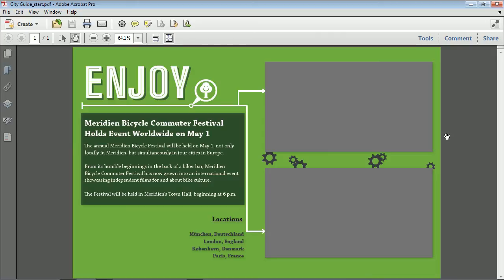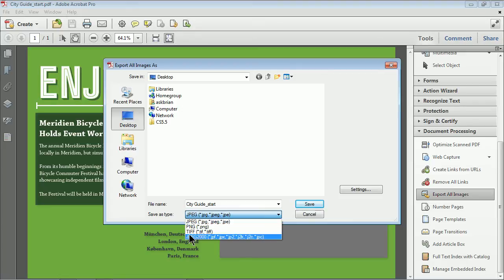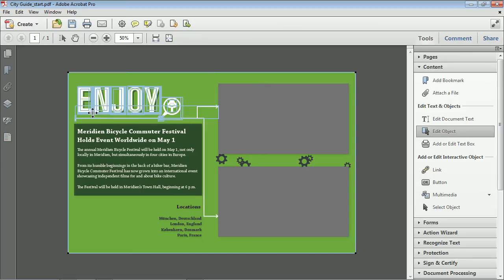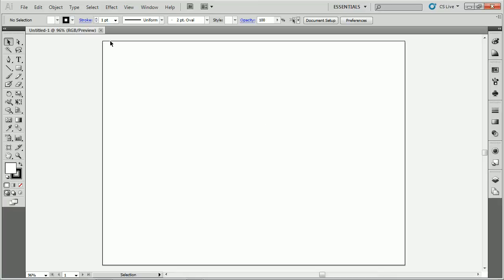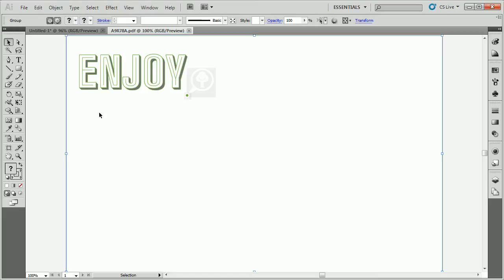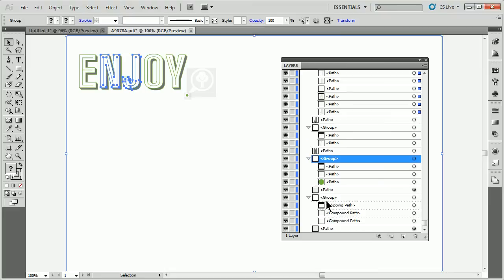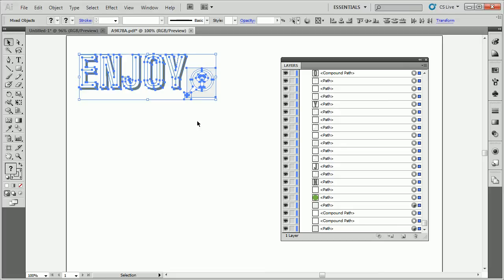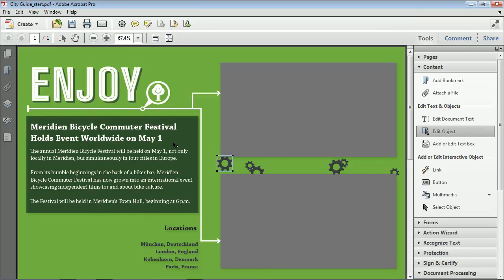Pull images from a PDF!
Have you ever wanted to get images out of a PDF file so that you can use them elsewhere? In this video tip, I show you, using Acrobat X, how to export all images as JPEG, GIF, or PNG AND how to get original content like a vector logo from the file so that you can use it in other programs.